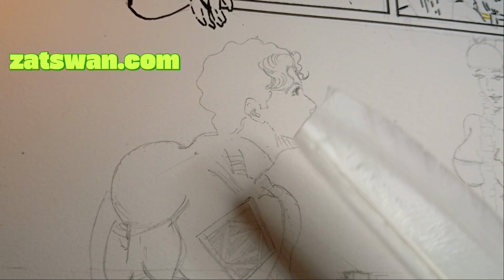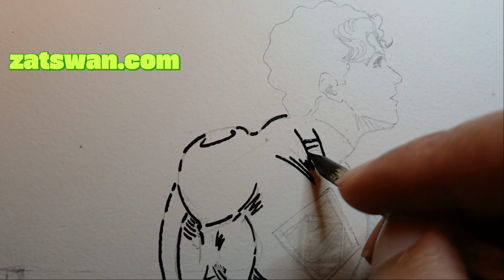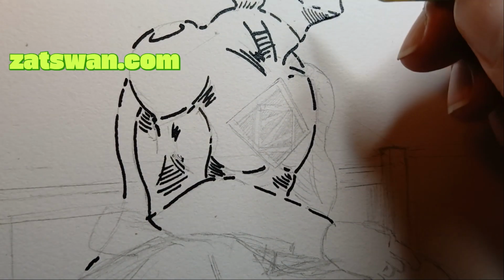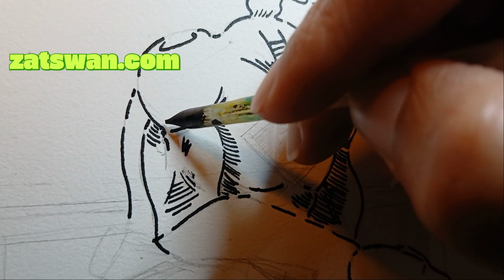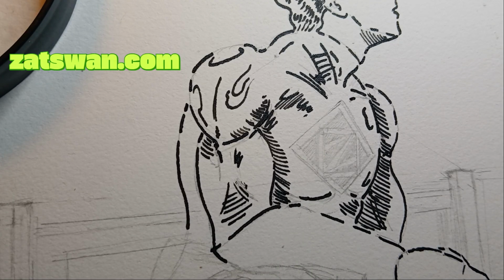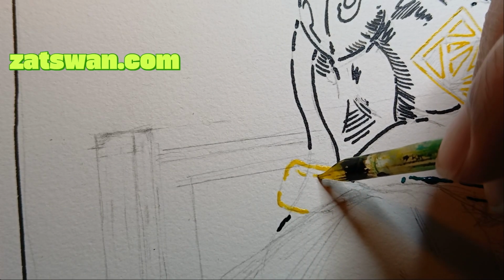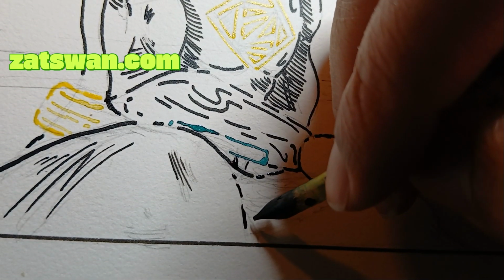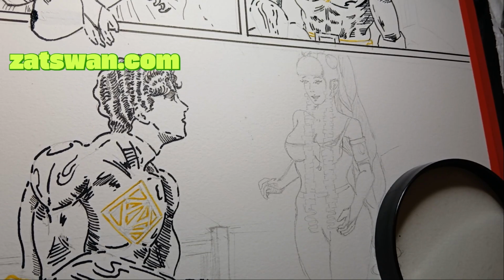Hal Jordan Should Be Parallax in Lanterns + Comic Inking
Get the 130 page full color graphic novel,  ZATSWAN: MULTIVERSAL GUARDIAN in Ebook and paperback form here:

While I ink a new Zatswan page, I make the case for Hal Jordan becoming Parallax in James Gunn’s DCU (Lanterns), not as shock value, but as a character arc that adds stakes and a very strong villain while John Stewart leads. I also break down Green Lantern vs. Zatswan—where they overlap and where my series is intentionally different—and talk through the Sailor Moon influence on Zatswan’s tone, romance, and visual language.